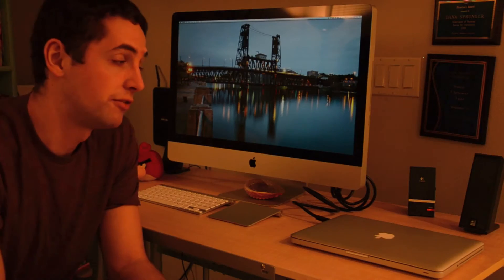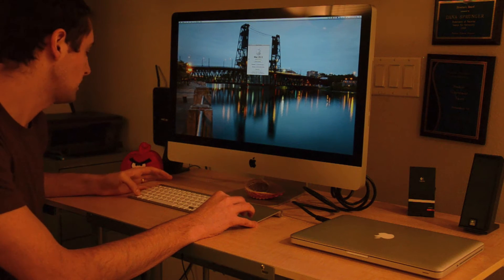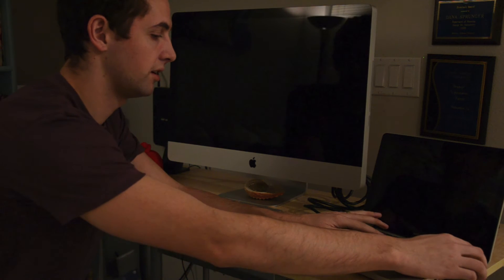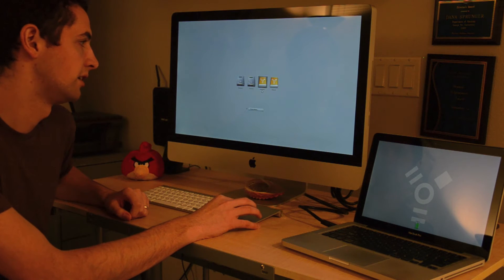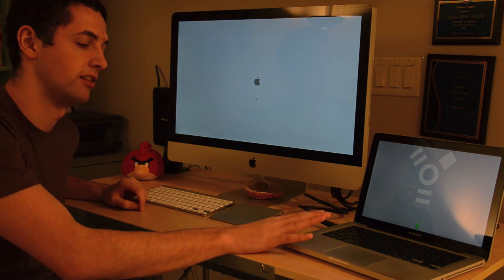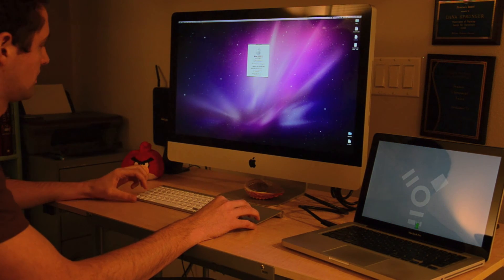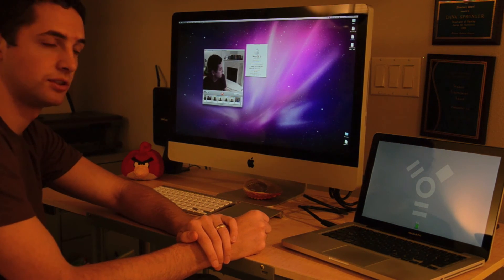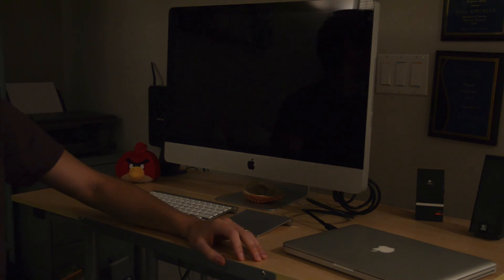Using iMac as a Display Part3 - iMac Display with older Macbook Pro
In this Video I demonstrate using the iMac as a display for a macbook air using target disk mode rather than target display mode. The difference being that target disk mode allows you to use the bluetooth peripherals. In case you don't want to watch a boring video, the steps to accomplish this are as follows:

1) Connect the two computers using a thunderbolt cable or firewire cable
2) start up the apple laptop while holding down the "t" key.
3) start up the iMac while holding down the "option" key.
4) select your laptop's disk.
5) before disconnecting SHUT DOWN THE COMPUTER
6) turn off the laptop by holding down the power button
7) disconnect.